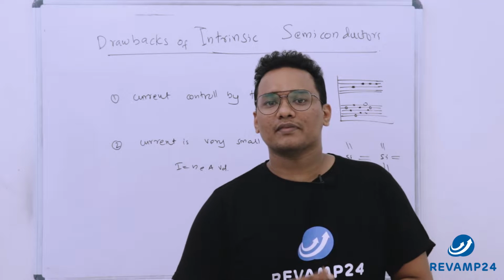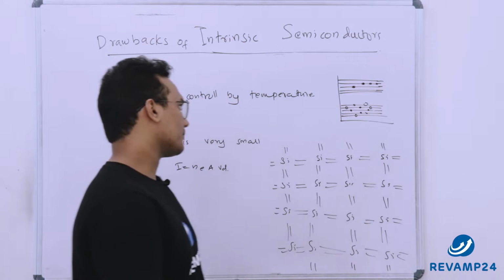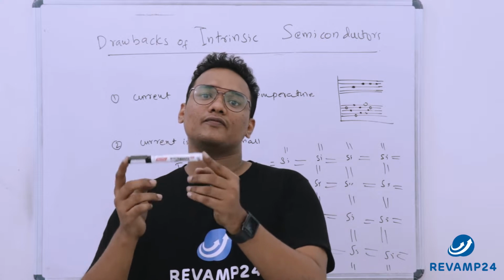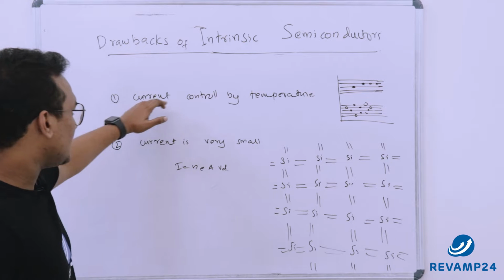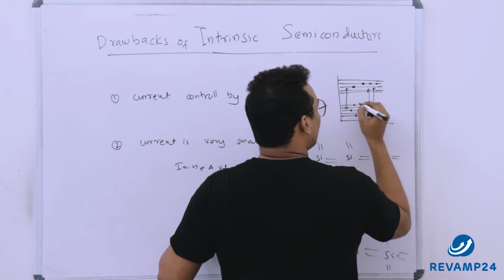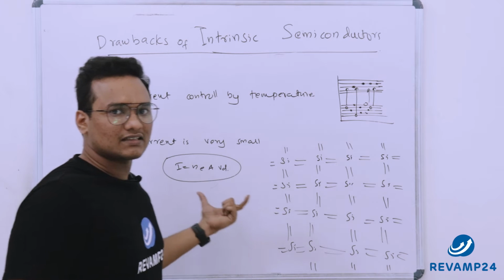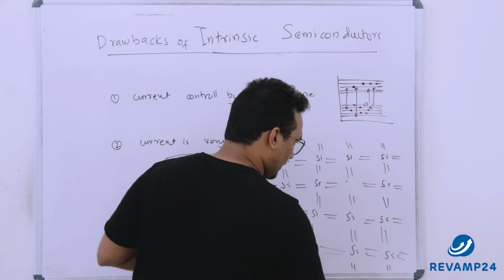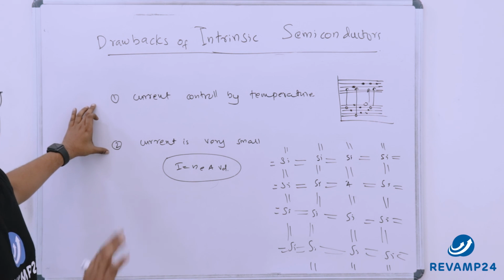Drawbacks Of Intrinsic Semiconductors || Class 12 || Physics || NCERT|| CBSE || CUCET || VITEEE